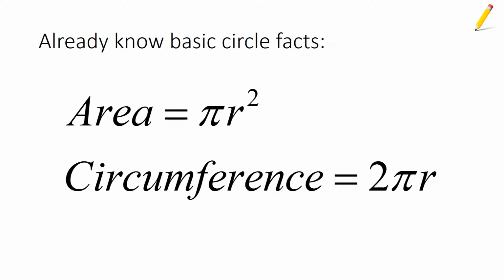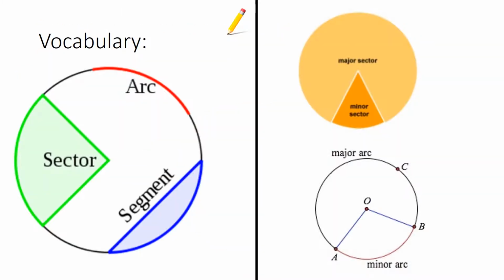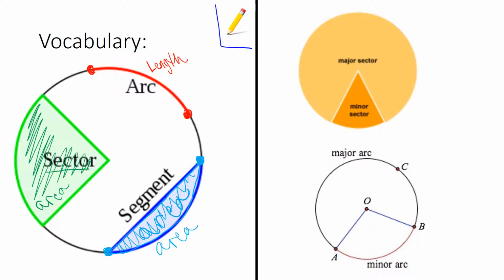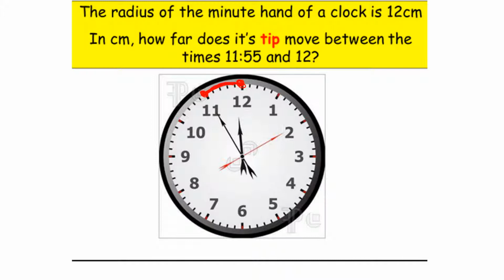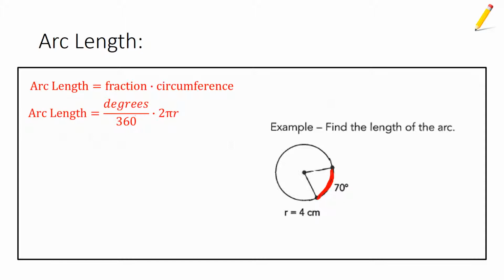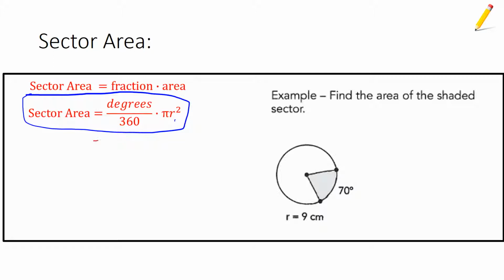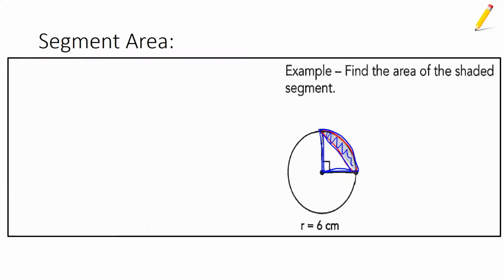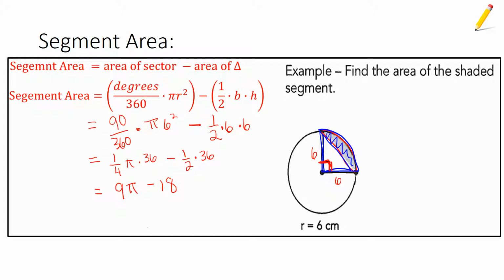Circles Arc Length, Sector Area, & Segment Area